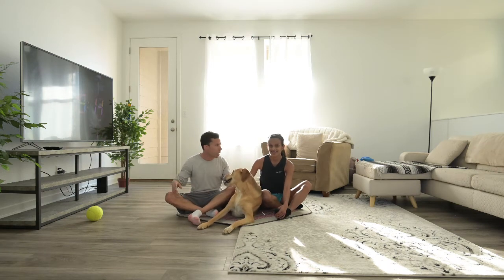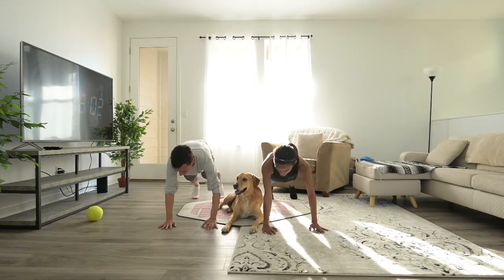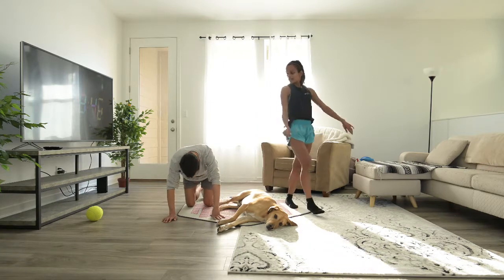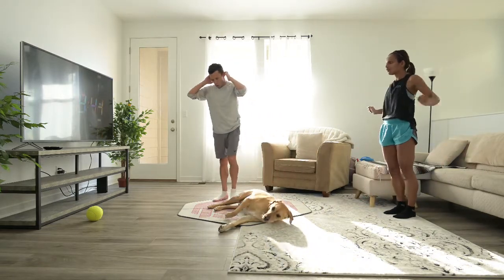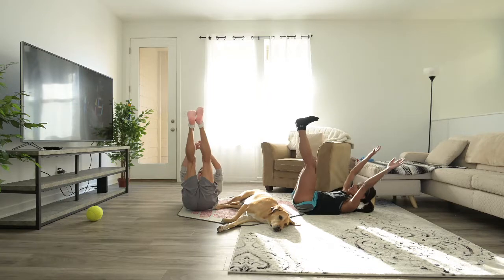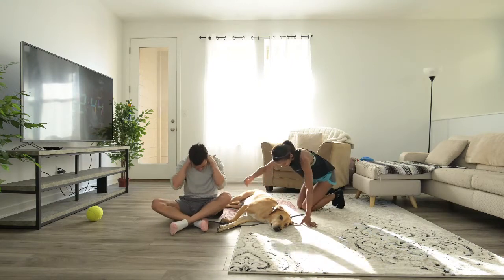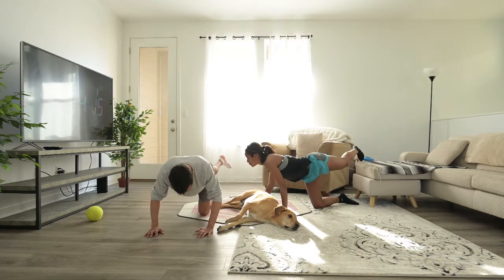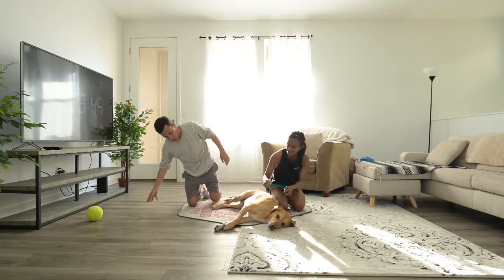Quarantine Day 6 Part 2